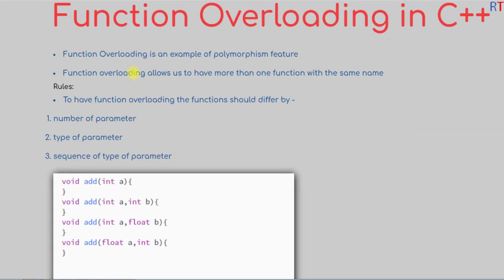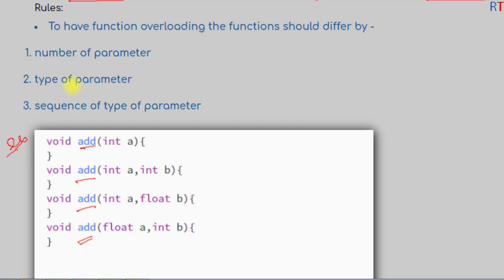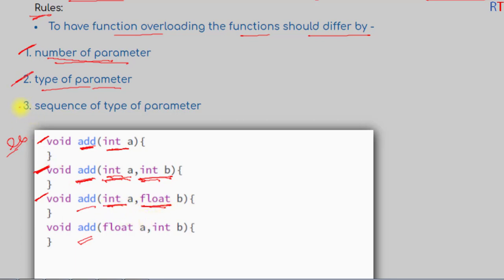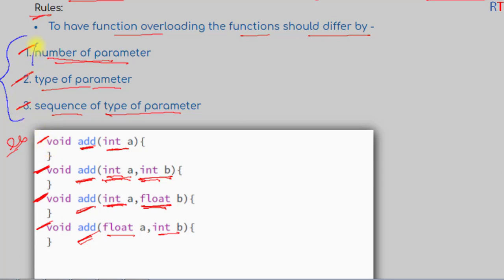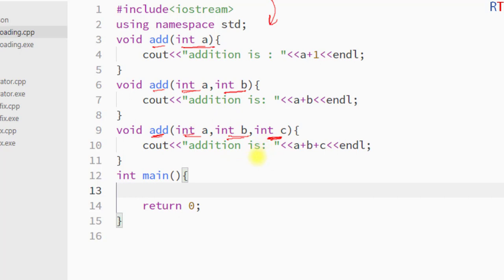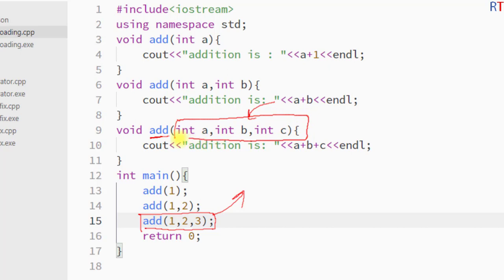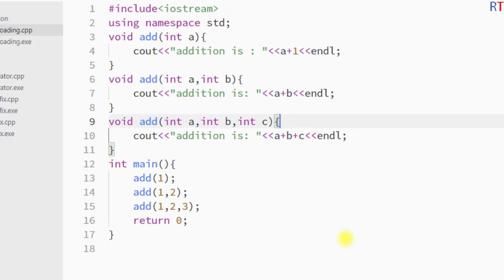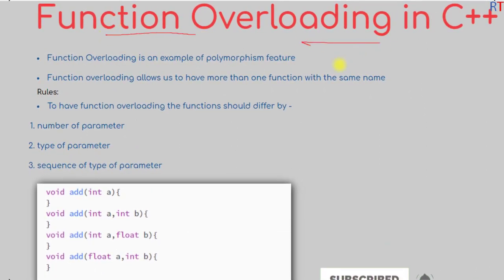#98 Function Overloading in C++ | Polymorphism in C++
Function Overloading in C++ | Polymorphism in C++